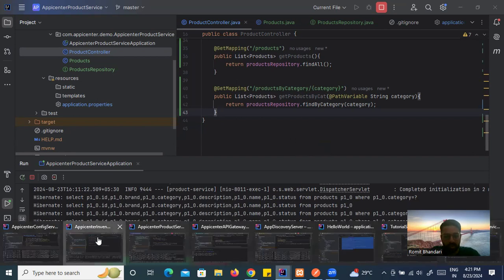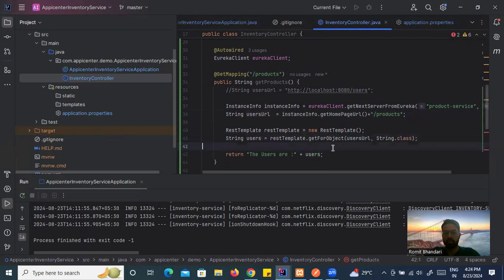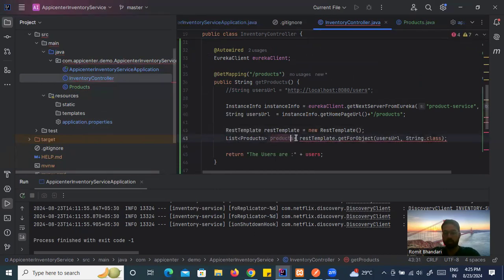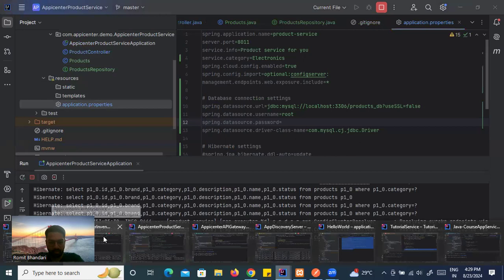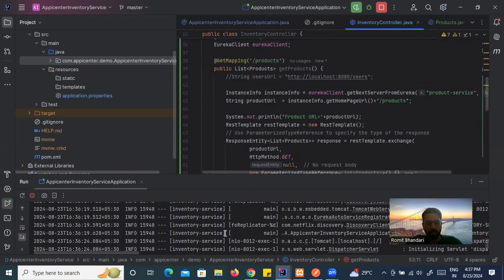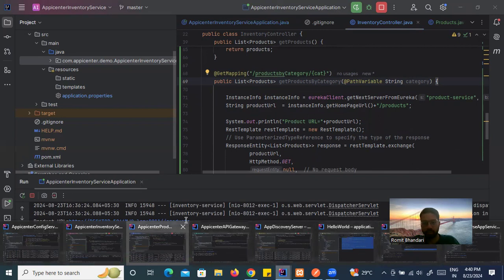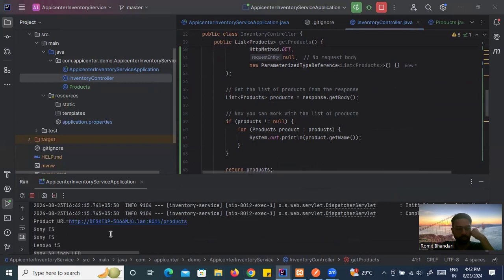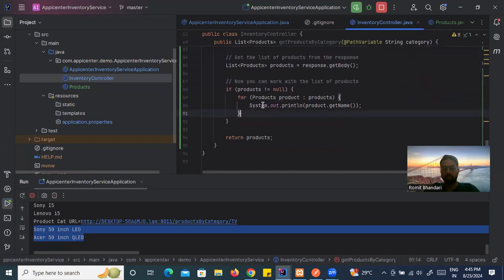Java Microservices Tutorial 2024: Project - Call Product Service APIs from another Microservice.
In this video, we Call Products Service APIs from another Microservice via Rest Template.